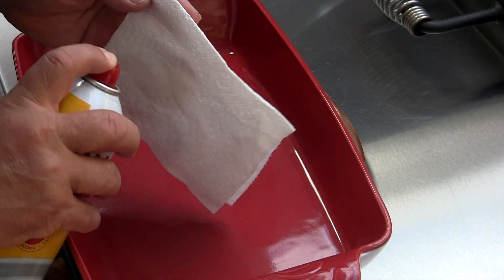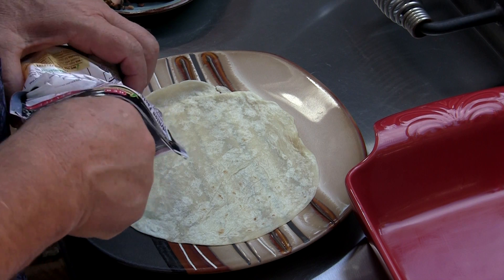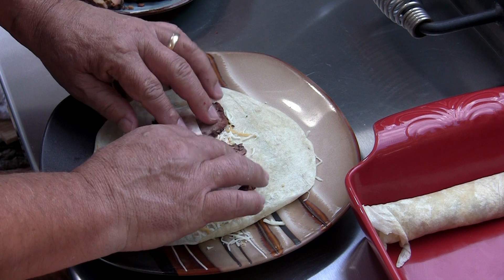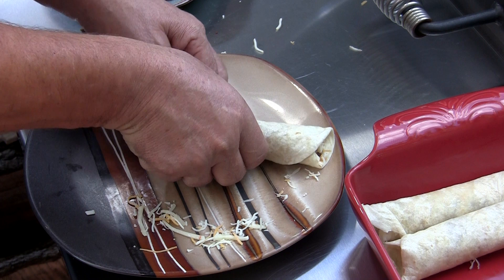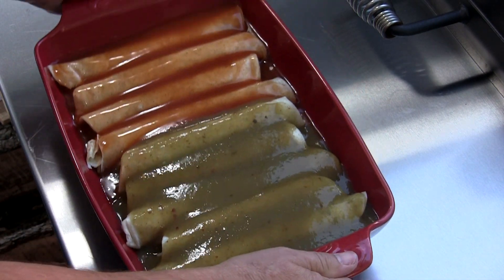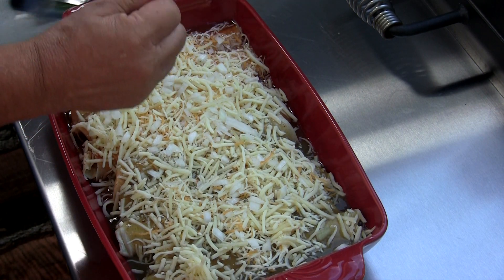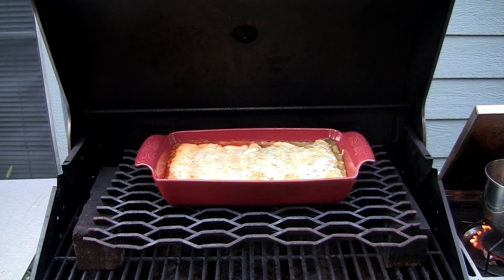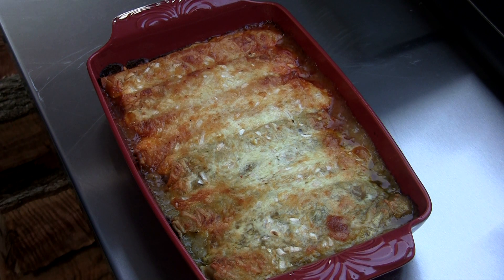Week Night Dinner with Grumpus - Brisket Enchiladas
Here’s another easy, quick and delicious week night meal.  Utilizing fresh ingredients and off the shelf items, I'll create a delicious week night dinner in under an hour.  This is a great way to utilize leftover brisket, and turn it into something special and unexpected.  This is also a great way to stretch and re-purpose other leftover proteins.  This meal only took 50 minutes.

Specialty items used in this video:
"Gator Shake"

Ponte de Abril
Steve Adams
Pop | Happy

I am a participant in the Amazon Services LLC Associates Program, and at no additional cost to you, I will make a small commission off of qualified purchases, if you decide to make a purchase by clicking through my link.

* Equipment I use:

Lone Star Grillz 24" x 40" Offset Smoker w/ 24" Vertical
Lincoln Electric KH643 Leather Welding Gloves
Pig Tail Food Flipper
Wusthof Classic 7 Inch Fillet Knife
Wusthof WU4531 CLASSIC Ham Slicer, Hollow Edge
Victorinox Swiss Army Cutlery Fibrox Pro Serrated Slicing Knife, 12-Inch
Tel-Tru BQ300 Barbecue Thermometer, 2.5 inch stem
OXO Good Grips 16-Inch Locking Tongs
Lodge 14 Inch Cast Iron Baking Pan
Carbon Steel Griddle, 14" x 24"
Extreme Matters Heavy Duty Pan Organizer
Char-Broil Cast Iron Smoker Box
Maverick ET-733 Long Range Wireless Dual Probe
Pit Barrel Cooker Stainless Steel Meat Hooks (set of 4)
Oklahoma Joe's 9848125R04 Half-Time Charcoal Starter
Ozeri ZK14-S Pronto Digital Multifunction Kitchen and Food Scale

* Production Equipment I use:

Canon VIXIA HF S30
Rode NT1KIT Cardioid Condenser Microphone Package
Yamaha MG10XU 10-Input Stereo Mixer with Effects
Gator Frameworks Short Weighted Base Microphone Stand with Soft Grip Twist Clutch, Boom arm, and both 3/8" and 5/8" Mounts; Base Dimensions - 4.5" X 8" (GFW-MIC-0821)
AmazonBasics XLR Male to Female Microphone Cable - 6 Feet
Rode RodeLink FM Wireless Filmmaker System
TAKSTAR SGC-598
Hot Shoe Mount Adapter for Canon Camcorder
Nikon D5000 DSLR Camera with 18-55mm
Portable Work Light